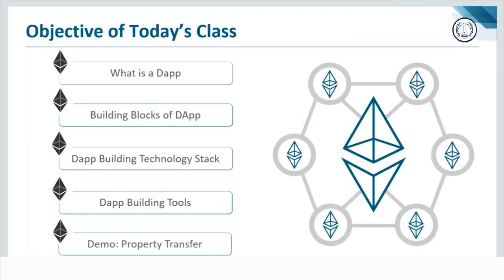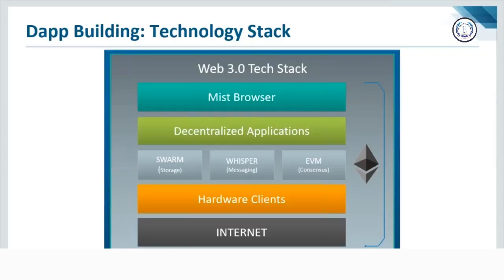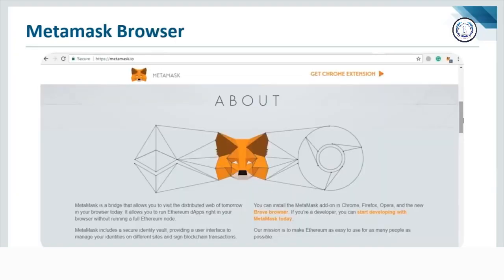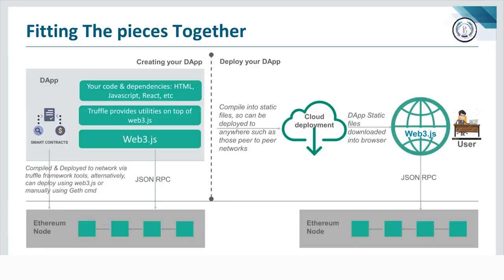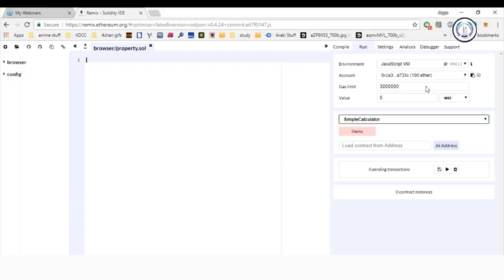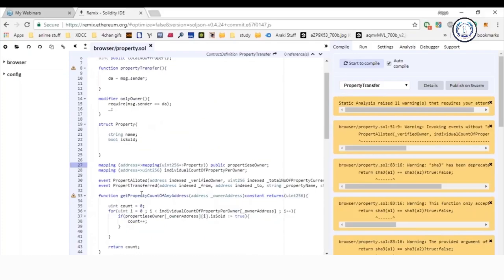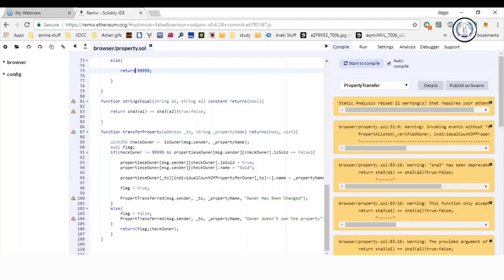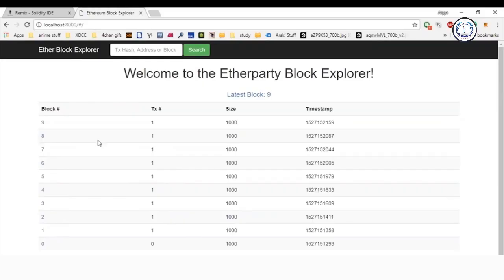17 - Ethereum Dapp (blockchain)